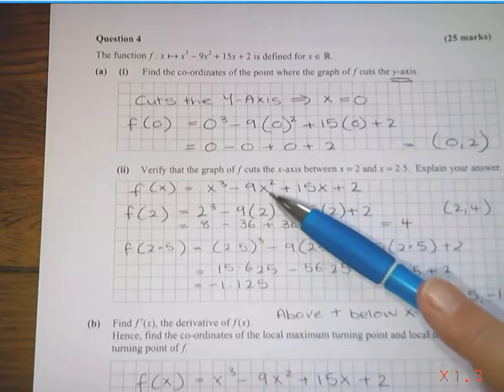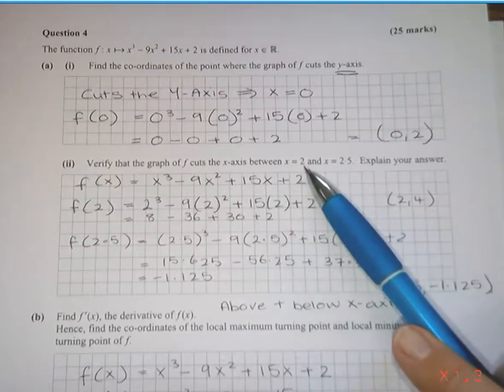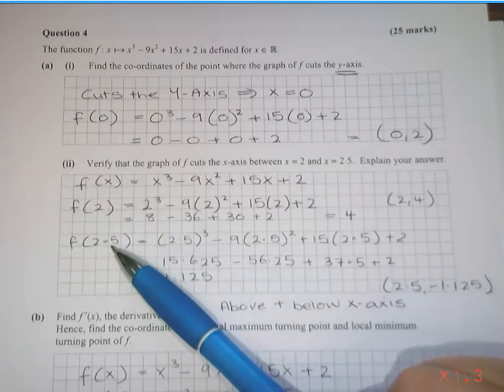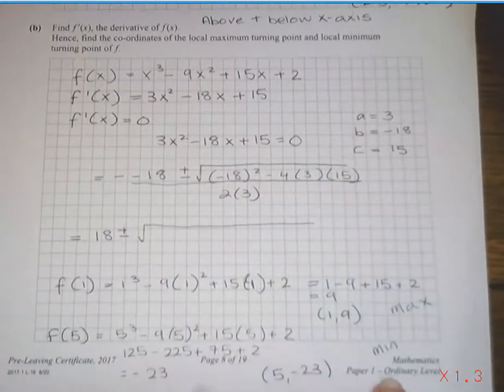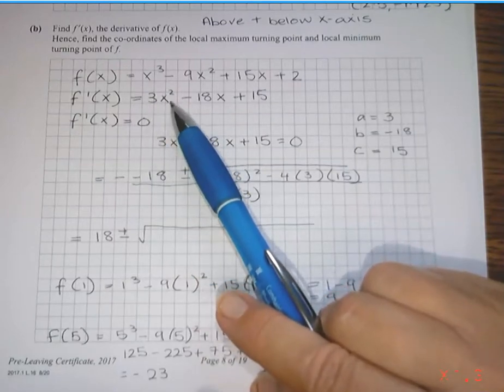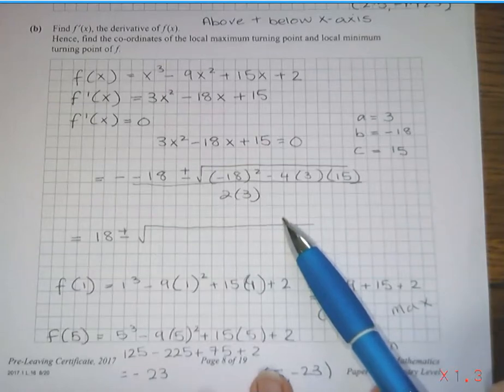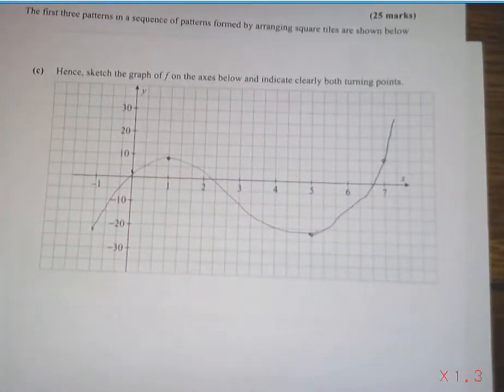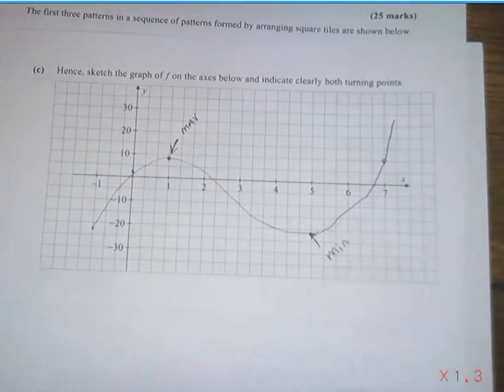2017 deb p1 q4 fun &calc